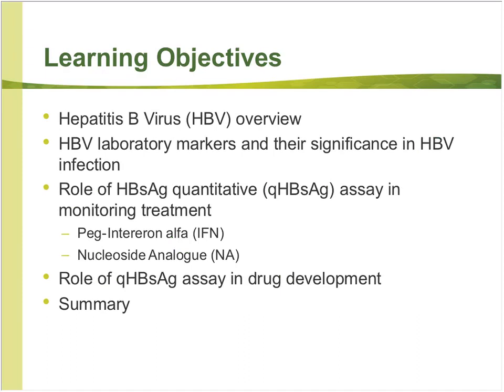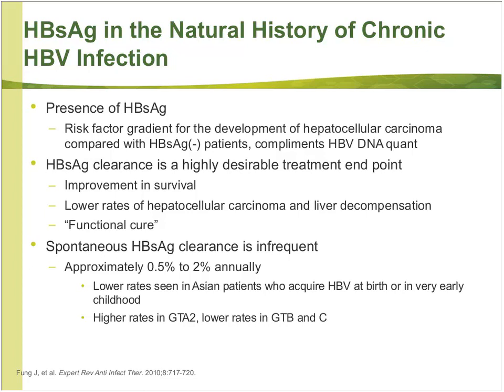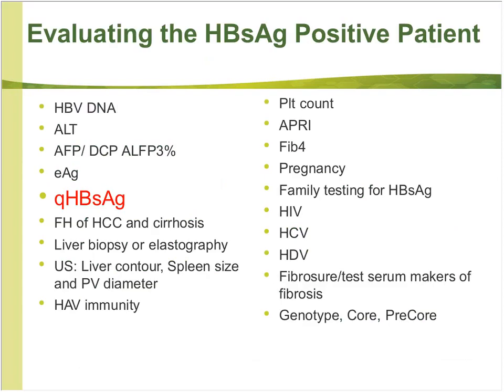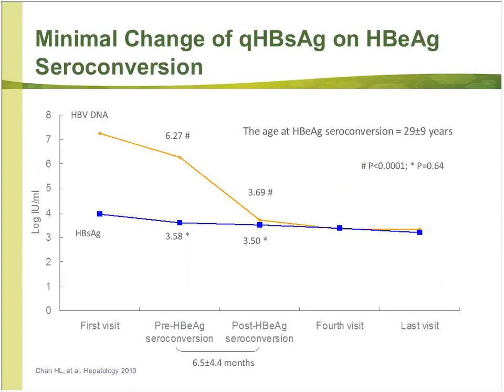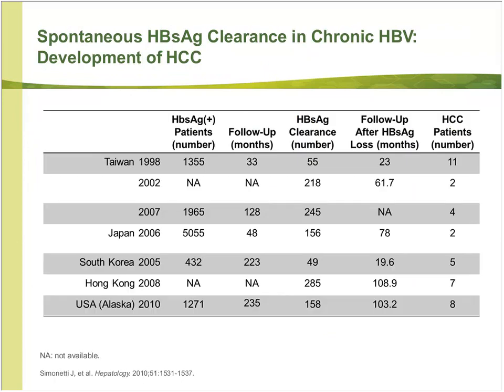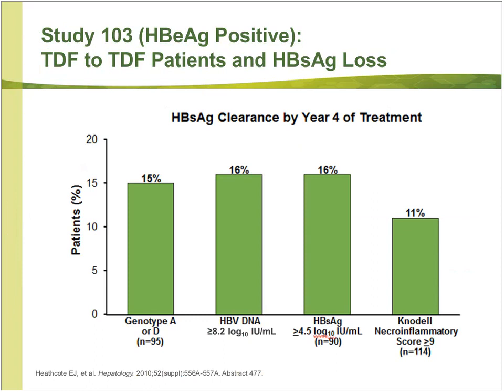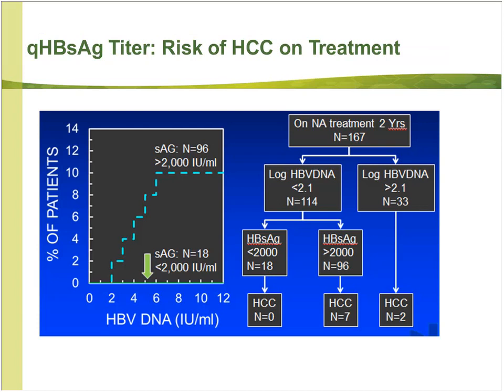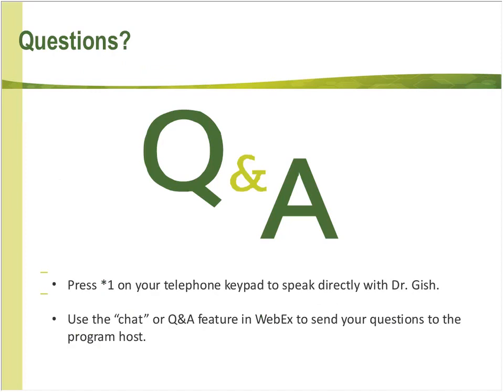Quantitative HBsAg and its Role in Chronic Hepatitis B Patient Management